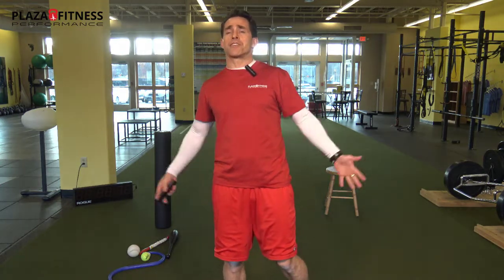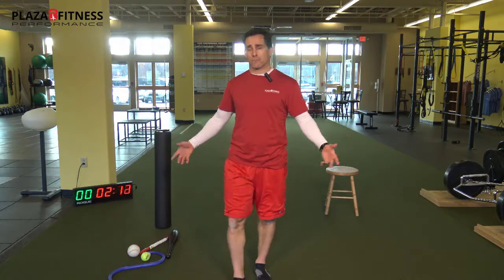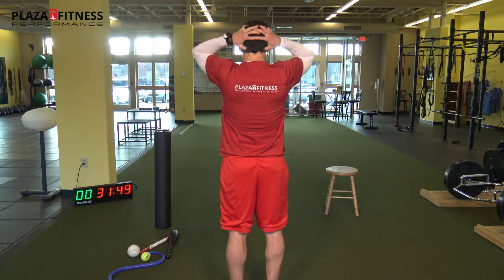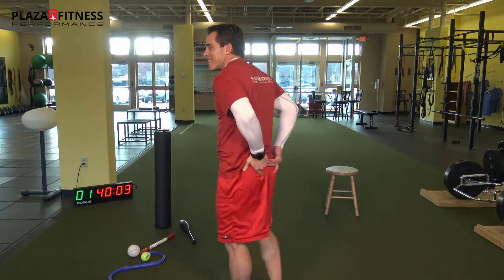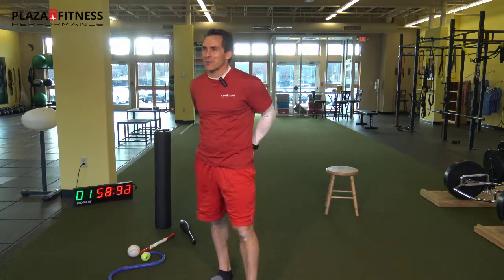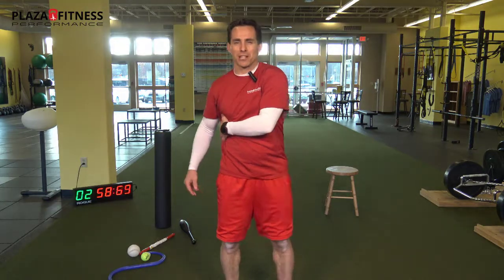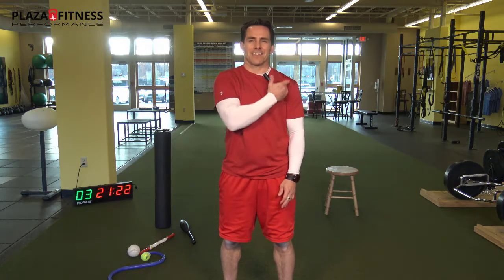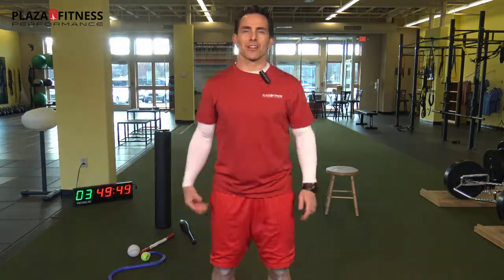5 MINUTE WORKOUT PREP